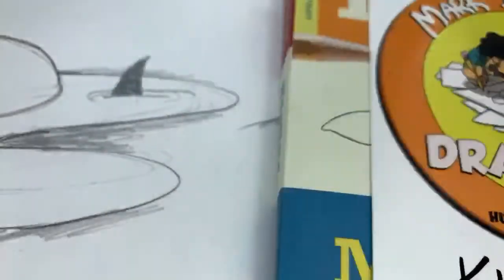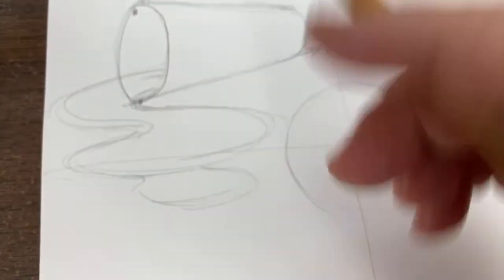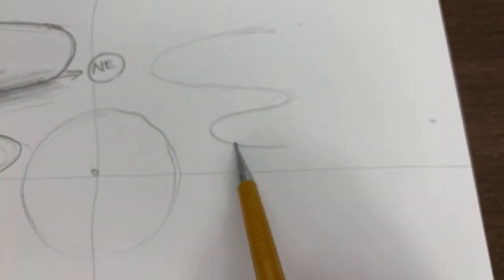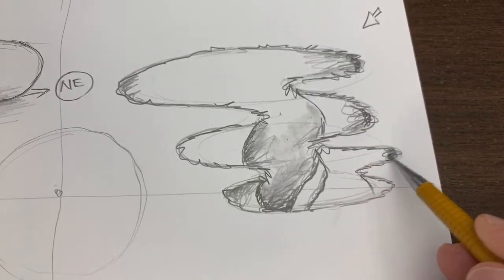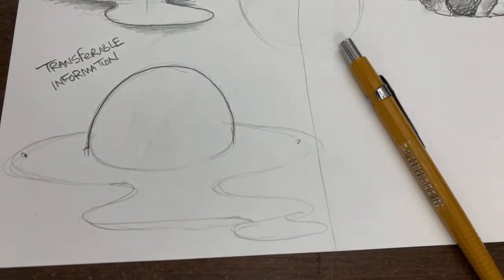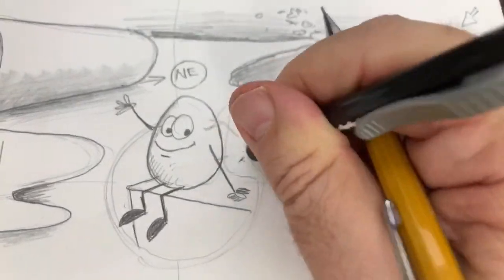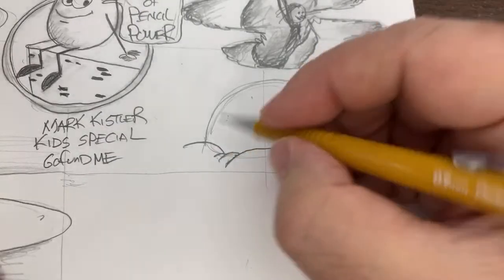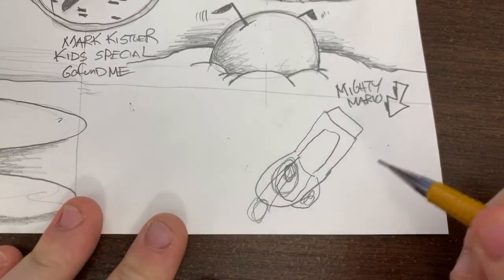Egg Yolk!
We appreciate your support for Mark Kistler’s visual arts program.  Here are other resources for you to help improve your drawing skills.

You Can Draw in 30 Days
You Can Draw in 30 Seconds
You Can Draw in 30 Minutes
199 Days of Drawing

Mark Kistler's Imagination Station: Learn How to Draw in 3-D with Public Television's Favorite Drawing Teacher
Drawing in 3-D
Mark Kistler's Draw Squad
Draw! Draw! Draw! #1 CRAZY CARTOONS with Mark Kistler (Volume 1)
Draw! Draw! Draw! #2 MONSTERS & CREATURES with Mark Kistler (Volume 2)
Draw! Draw! Draw! #3 ROBOTS, GADGETS, & SPACESHIPS with Mark Kistler (Volume 3)
Draw! Draw! Draw! #4 CARTOON ANIMALS (Volume 4)

Comic Con
Featured guest artist at comic Conventions around the world!

Learn how to draw with Mark Kistler!  Over 300 video drawing lessons.   Perfect for all ages from Beginner to Advanced.  Special Bonus: Turbo Tuesday LIVE with Mark Kistler, a class with Mark, just for Draw3d.com members.

School Assembly performances, in-person appearance, and global virtual live webcasts.

Sign your school up for either a live in-person assembly or a live webcast with Mark Kistler.  You will receive 2- 50 minute drawing lessons, 3-5 drawings in each lesson, a FREE set of Mark Kistler’s You Can Draw books for your school library, a FREE Comic Con print to help inspire students in the classroom for each teacher that participates, and Mark Kistler’s fantastic drawing instructions.

Mark Kistler “co-created and hosted the 1985 “The Secret City” children’s PBS series as “Commander Mark”.